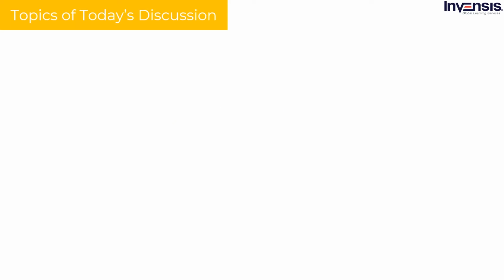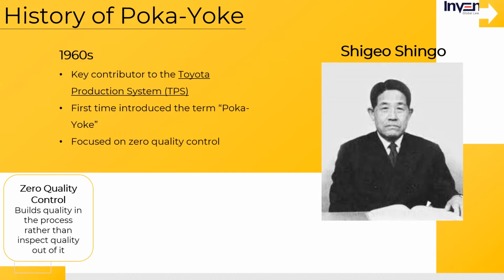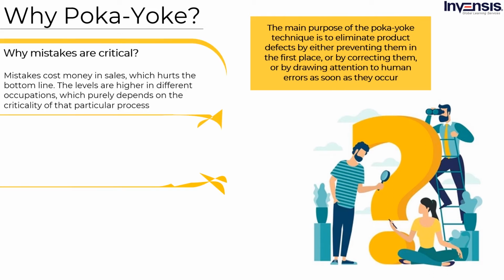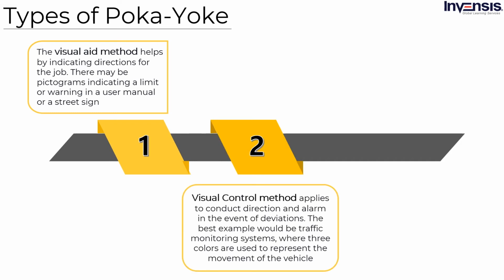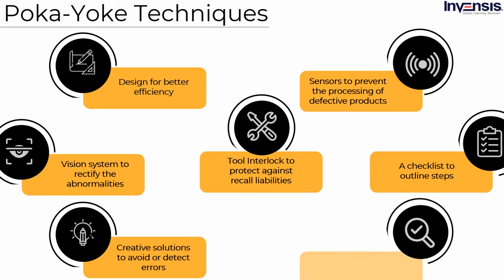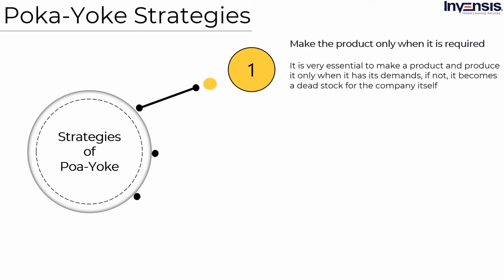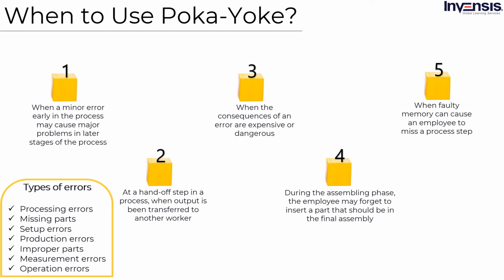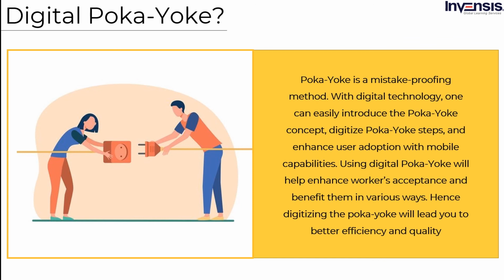Poka Yoke Tutorial for Beginners | Poka Yoke Explained with Examples | Poka Yoke for Error Proofing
This video on "Poka Yoke Explained" will help you in understanding what is Poka Yoke and how to use it for error/ mistake proofing any process. It also includes a few example that can help you in understanding the concept better.
Areas of Study:
What is Poka Yoke?
When to use Poka Yoke?
How to Implement Poka Yoke?
Digital Poka Yoke

bout Invensis Learning:

Invensis Learning provides certification training on various quality management subjects like Lean Six Sigma, Kaizen Methodology, Poka Yoke, 7 QC tools etc. These certification courses are accredited by various governing bodies like: IASSC.